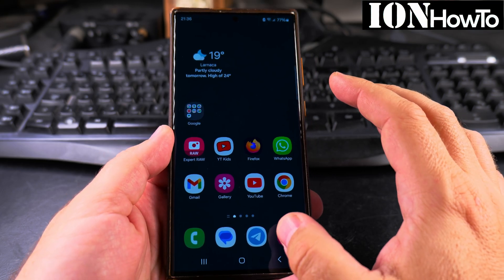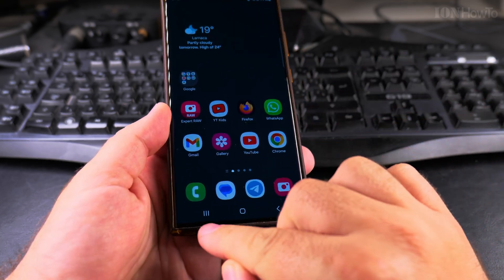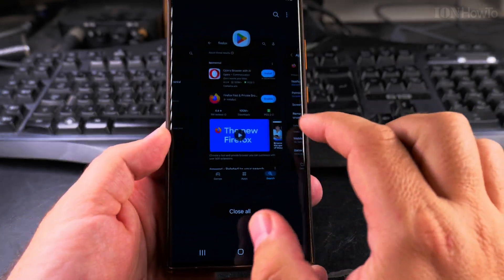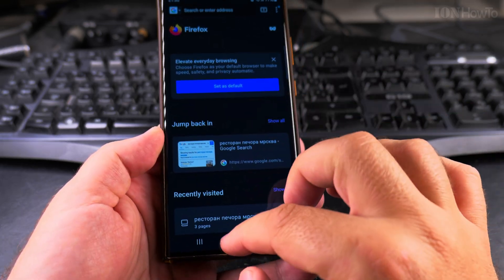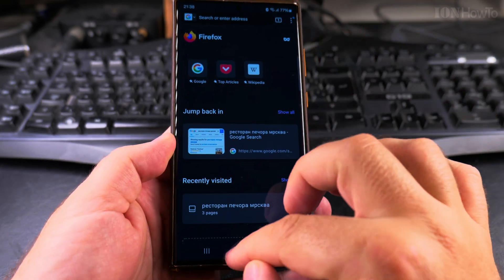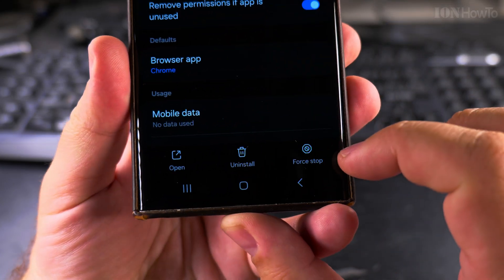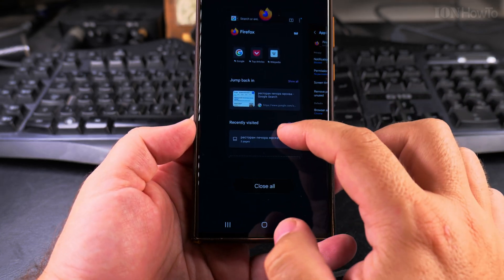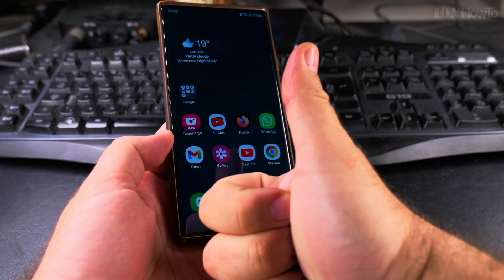Samsung Galaxy Android Close All Apps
How to Close Apps, Close All Apps or Force Close Apps on Samsung Galaxy Android Devices

How to close apps on Samsung Galaxy or how to close all apps on Android and how to force close apps on Samsung Galaxy Android phones and tablets.

In this video, I'm going to show you how to close apps, close all apps, and force close apps on your Samsung Galaxy Android phone or tablet. Managing your open apps can help improve your device's performance and battery life. I'll walk you through each step to make sure your device runs smoothly.

Phone: Samsung S23 Ultra OneUI 6.1  Android 14 version.

Learn how to manage your open apps effectively, ensure your Samsung Galaxy device runs efficiently.

I'll explain how to close individual apps. Swipe up from the bottom of your screen and hold to open the Recent Apps screen. Here, you can swipe left or right to find the app you want to close. Simply swipe the app off the screen to close it.

Next, I'll show you how to close all apps at once. On the Recent Apps screen, you'll see an option called "Close all" at the bottom. Tap this to close all the apps currently running in the background.

Finally, I'll cover how to force close an app that's not responding or causing issues. Go to "Settings," then "Apps," and find the app you want to force close. Tap on the app, then tap "Force stop" to immediately close it.

Any questions?